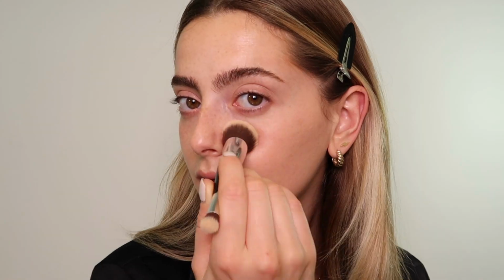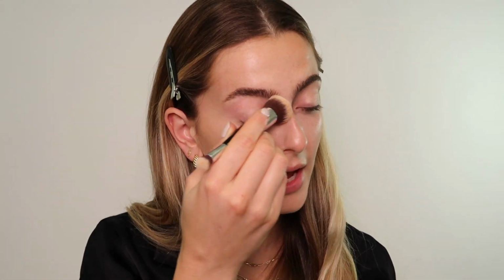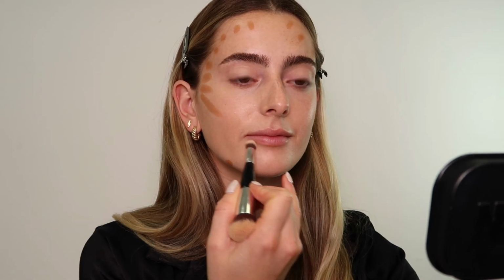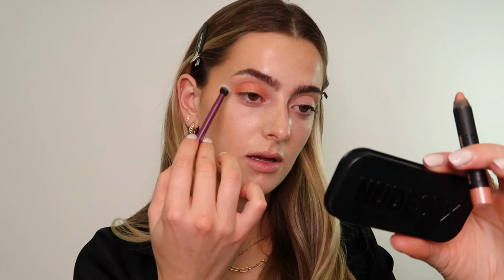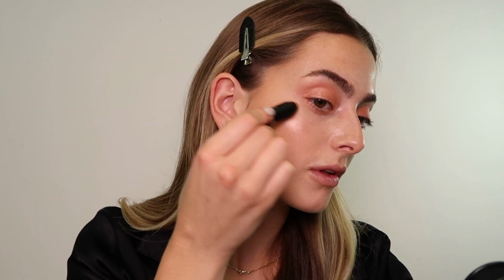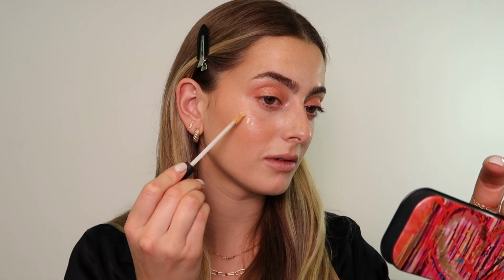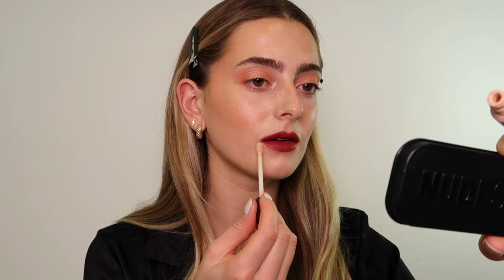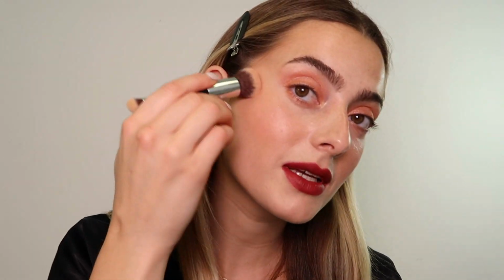Get Ready With Me: Chill Holiday Makeup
Hi Guys! With the holidays coming up I thought I'd create a holiday inspired makeup look that you can wear to your "at home" dinner party or virtual holiday parties! Featuring our limited edition holidays kits! Enjoy :)

Products used:
- Tinted Cover in Nude 3

USE CODE: TAYLOR